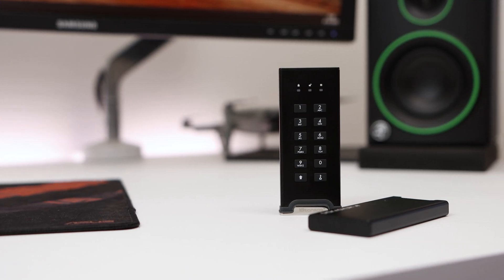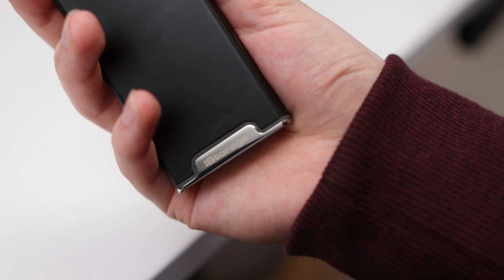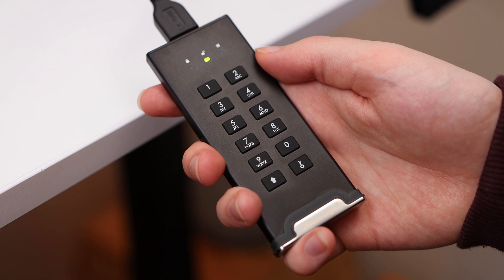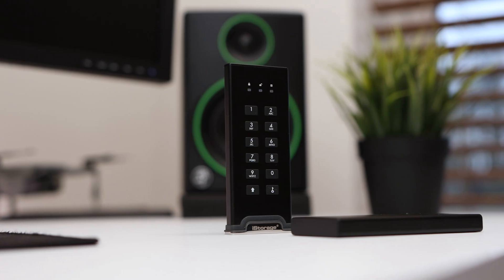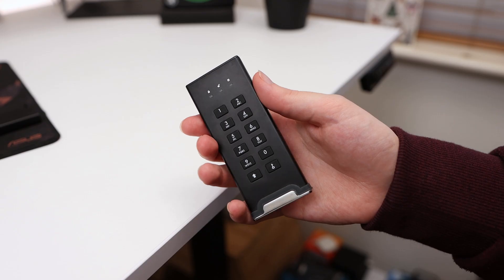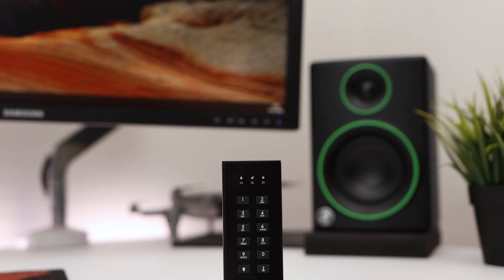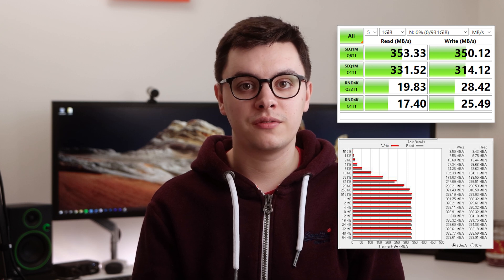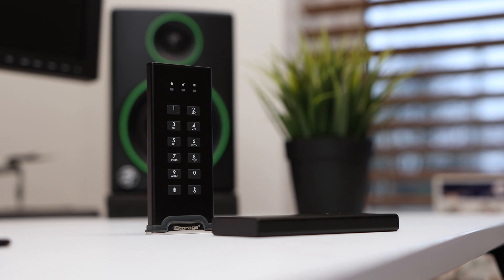This SSD has a PIN Keypad: iStorage diskAshur M2 Review!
The diskAshur M2 from iStorage is a portable SSD that features hardware encryption, allowing you to transport your files on the go whilst making sure they don’t end up in the wrong hands.

🕑 Timestamps:
0:00 Introduction
0:21 Design
1:57 Features
3:16 Performance
4:29 Conclusion